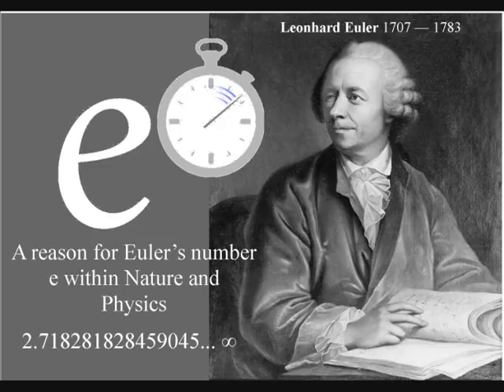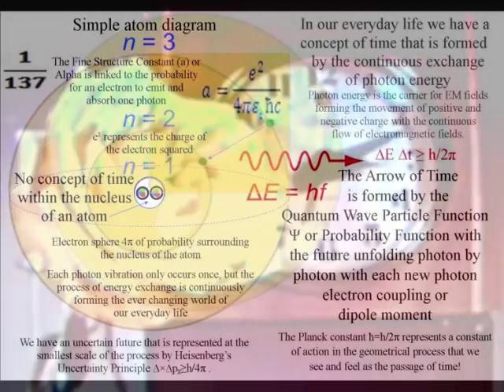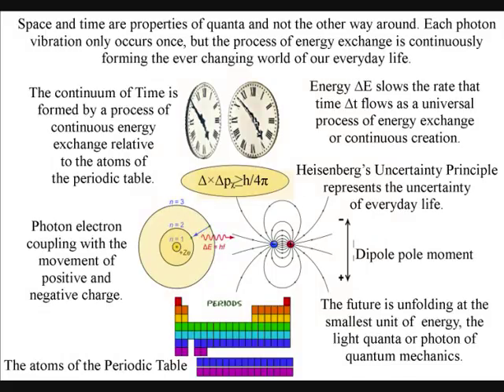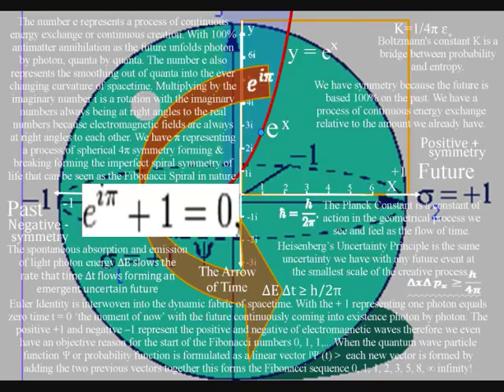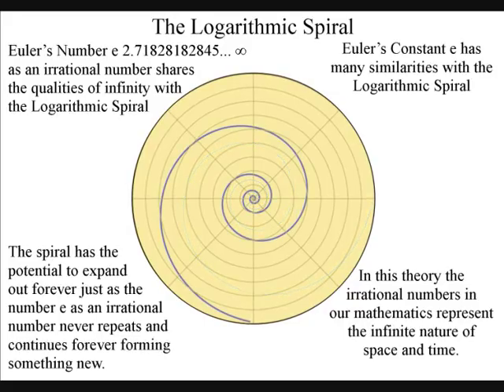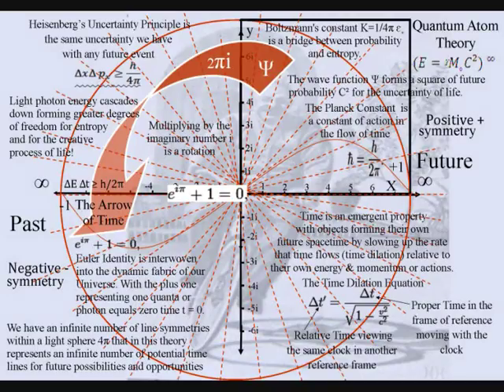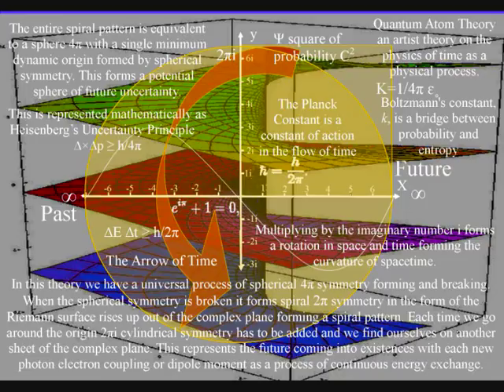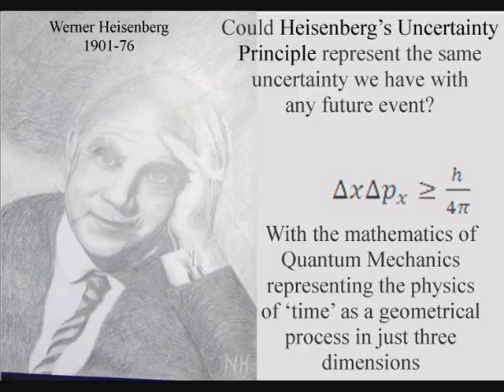A rational reason for irrational numbers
Carl Sagan said in Cosmos that we might one day have a reason for the irrational numbers. This video explains a logical and scientific reason for the irrational numbers sequences that never ends and never forms a regular pattern. It starts with explaining a reason for Euler’s number e and then explains a reason for the irrational number pi. It also gives a logical reason for the Fibonacci sequence and why we see the Fibonacci spiral throughout nature and the Universe.

Pi π the Language of the Universe as in ħ = h/2π, ∆E ∆t ≥ h/2π and ∆×∆pᵪ≥h/4π